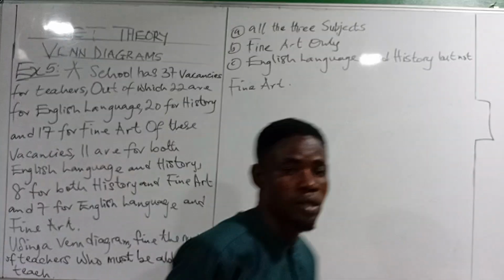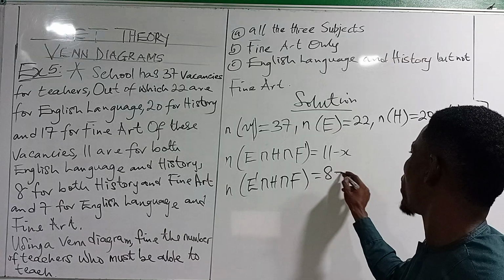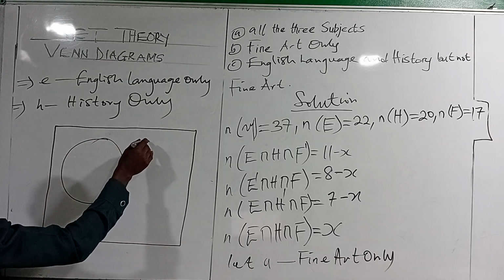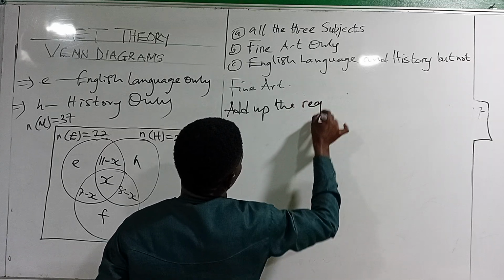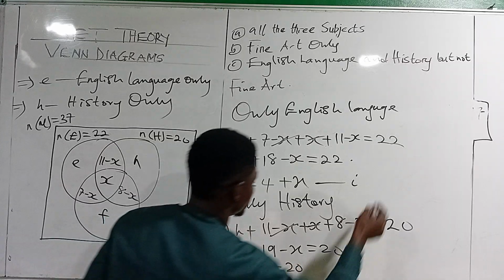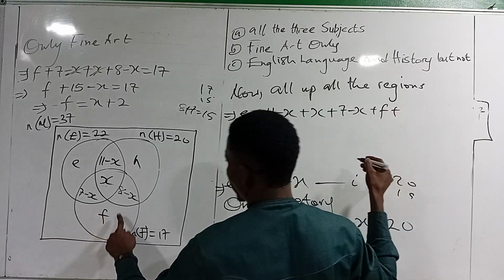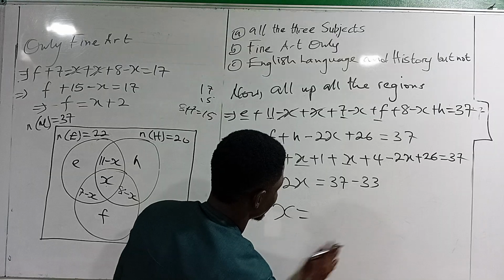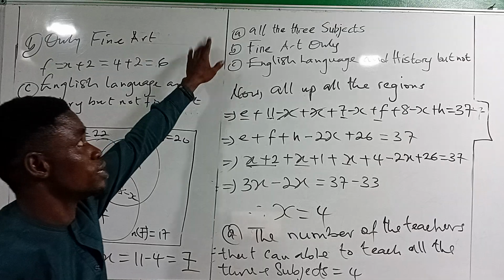Example 5: Venn Diagrams